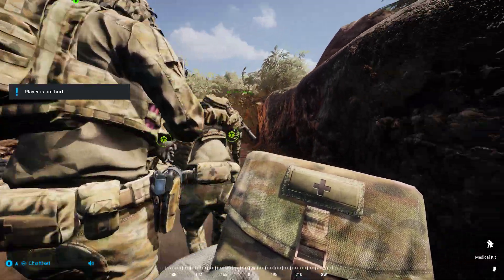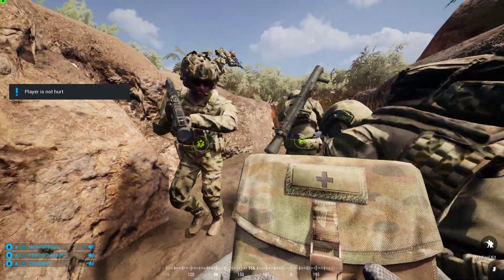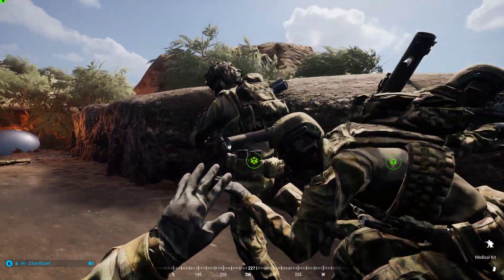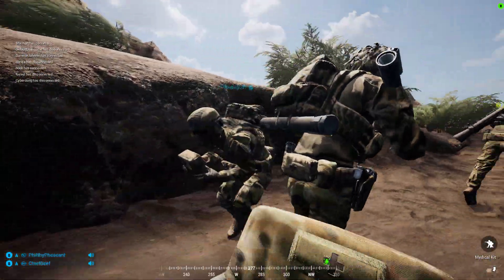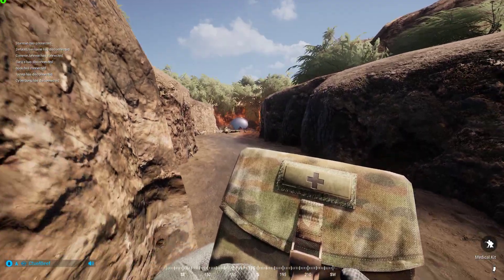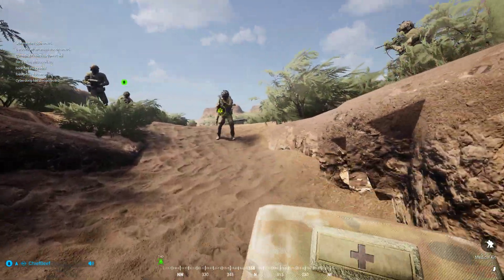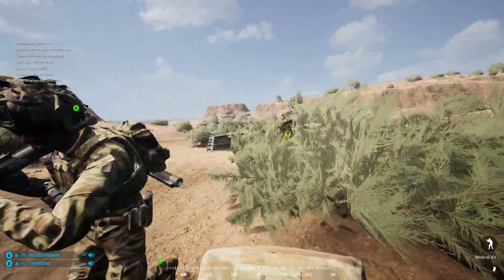Finding an alien device in squad